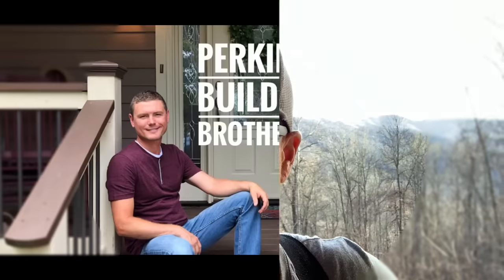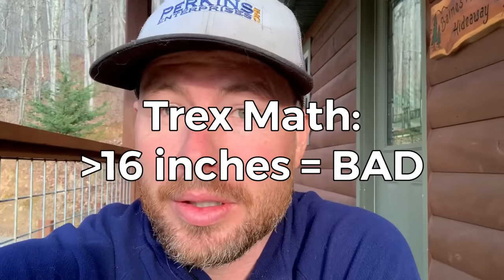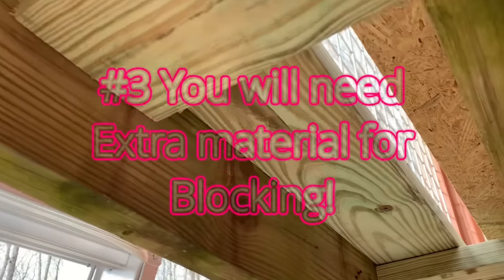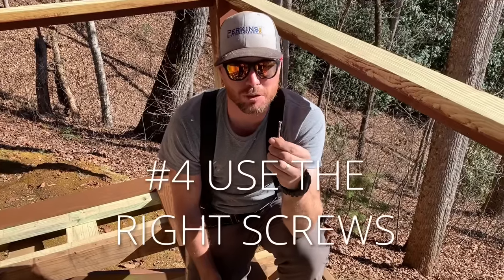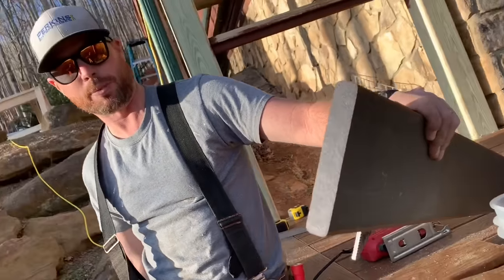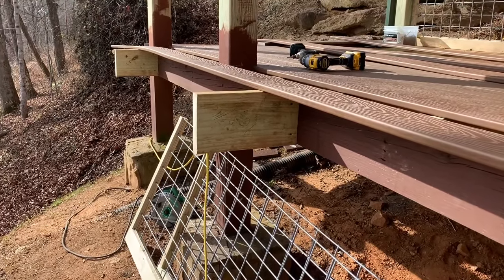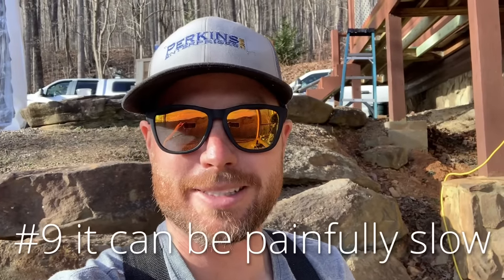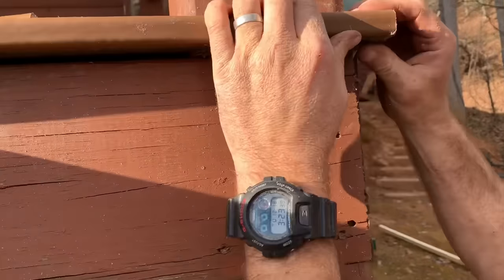How to install Trex composite decking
Tutorial on installing composite decking versus pressure-treated decking. Pro tips and tricks to make your deck build or remodel go smooth and efficient. Little know facts about Trex brand decking.